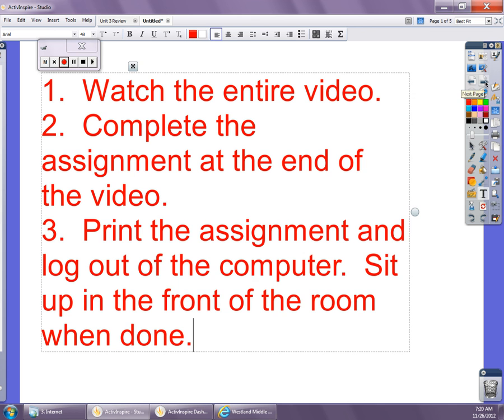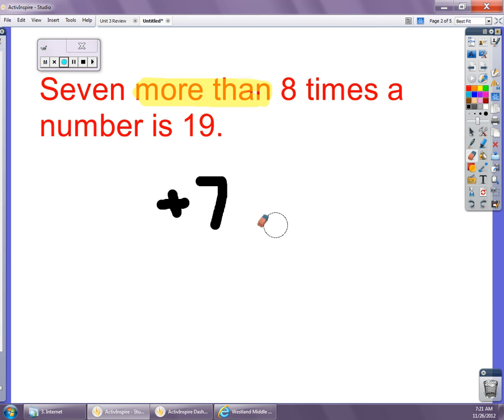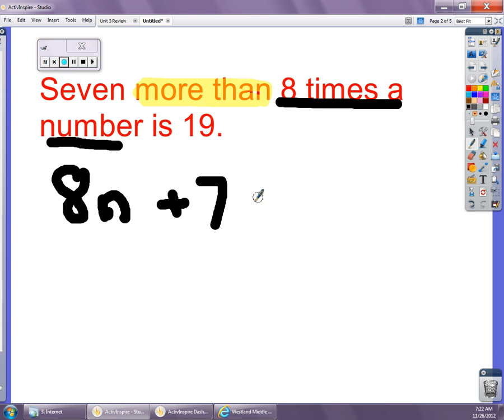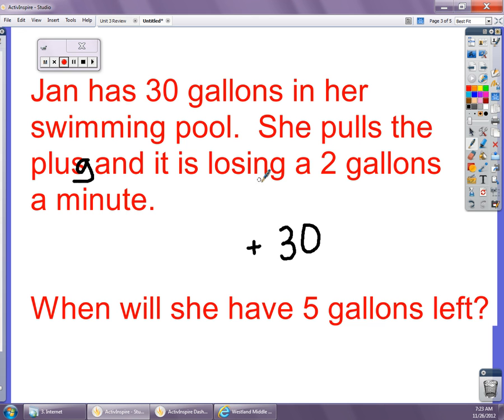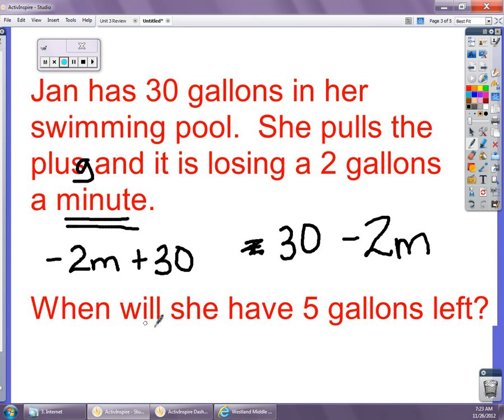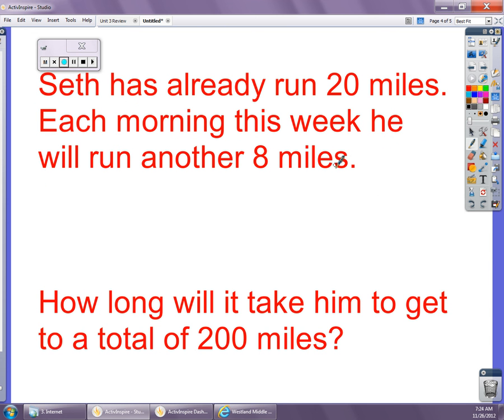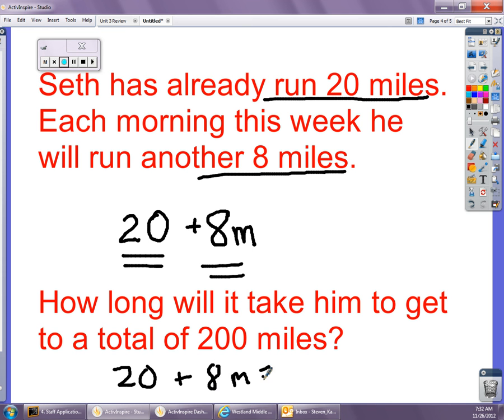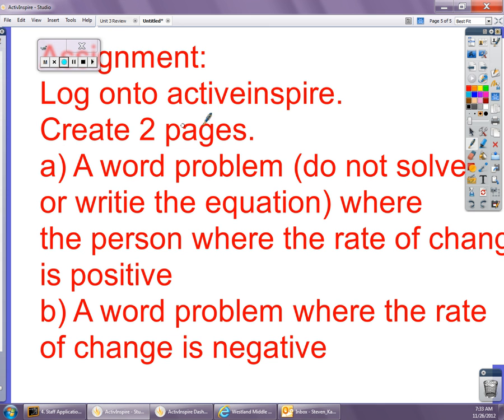2 step equations guided making word problems